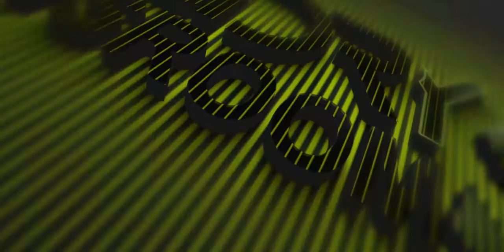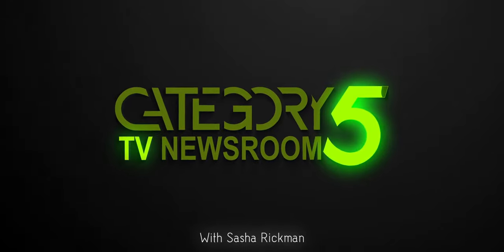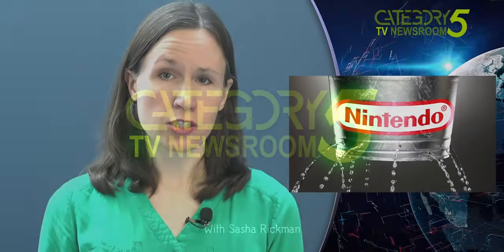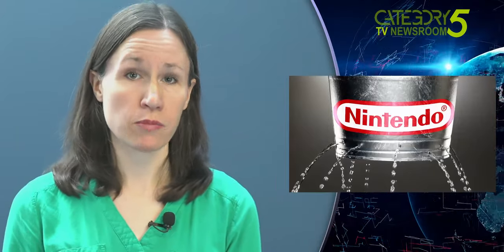Nintendo Source Code Leaked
An anonymous hacker leaked around 2TB worth of source code related to the Nintendo Wii, GameCube, and Nintendo 64 designs. This cache includes Verilog code for the hardware--essentially the coded blueprints for the various chips.